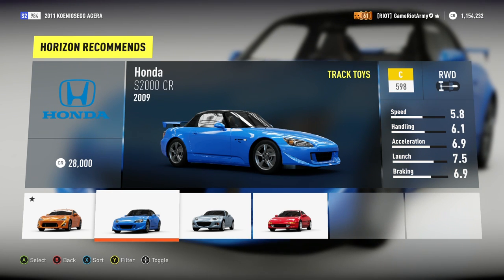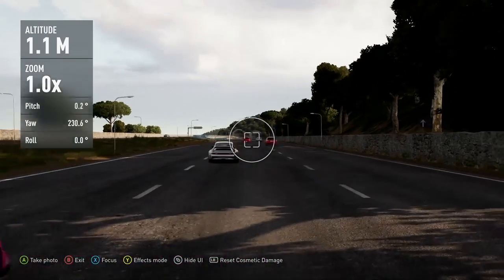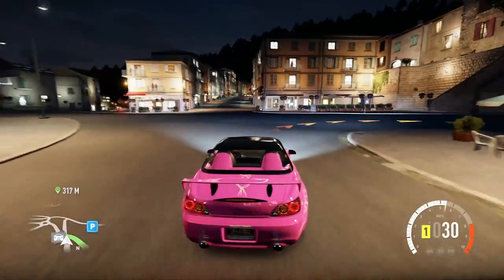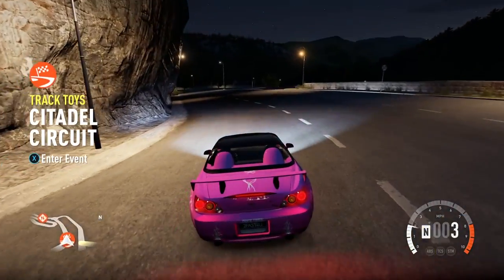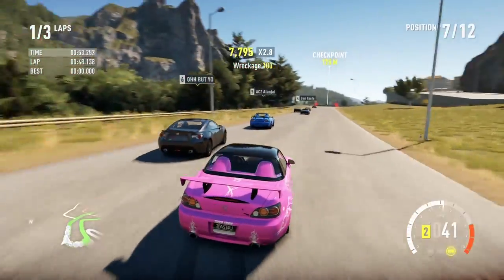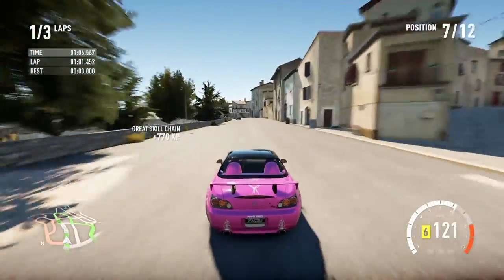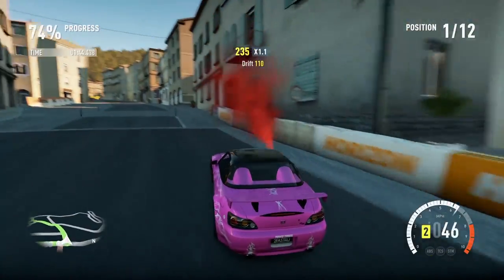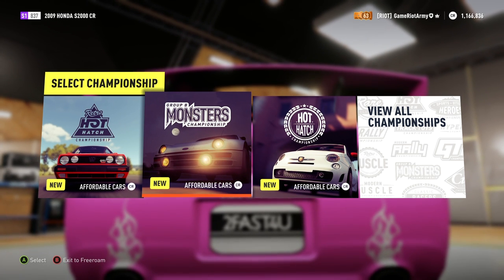Forza Horizon 2 Gameplay Walkthrough Part 38 - EPIC COMEBACK